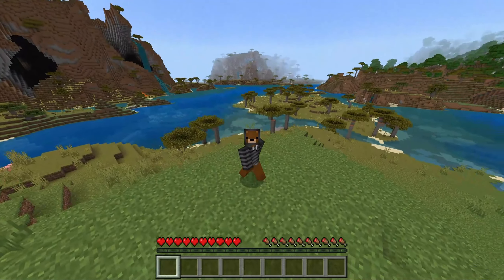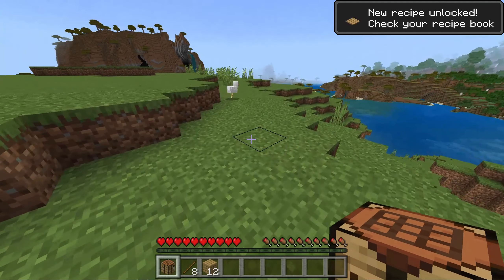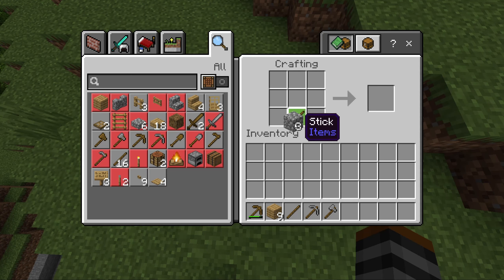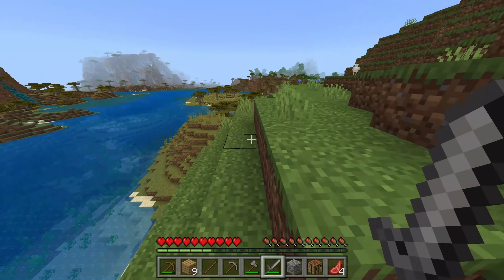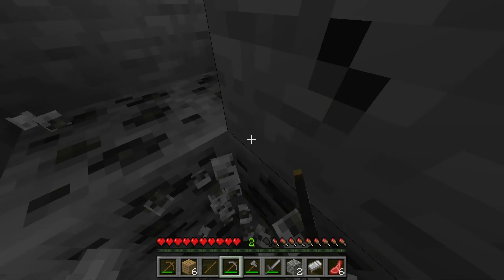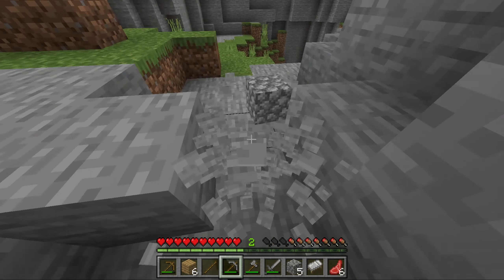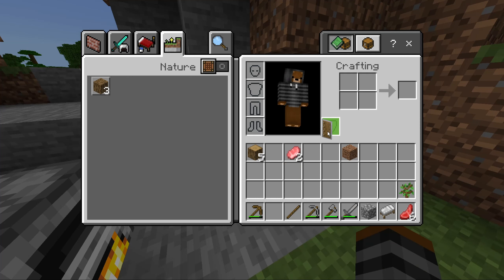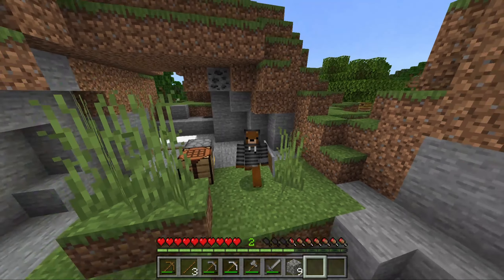Minecraft Day 1 beginners tutorial.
Minecraft 1.21 Updated beginners tutorial.